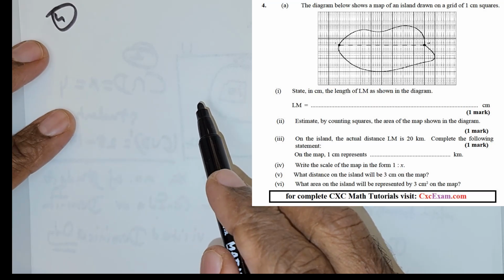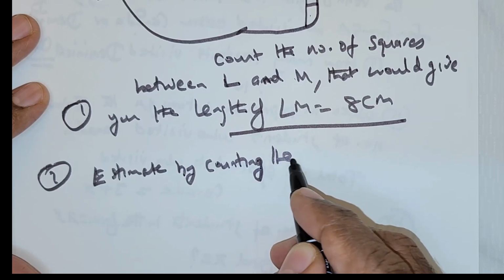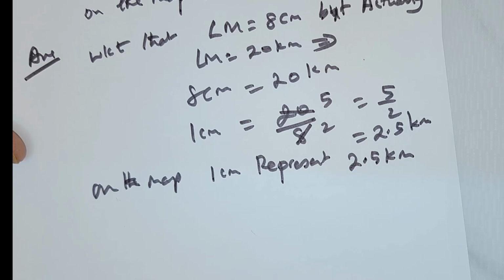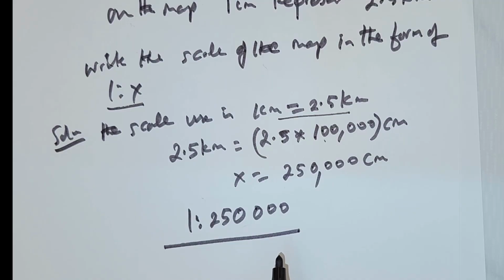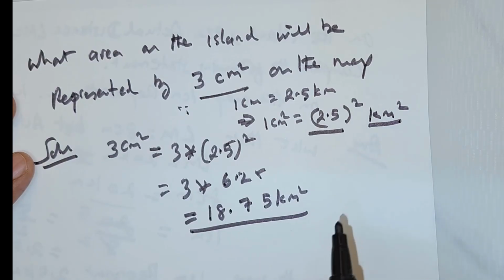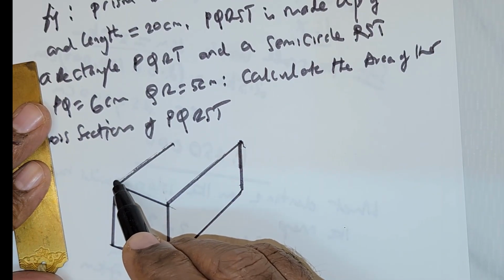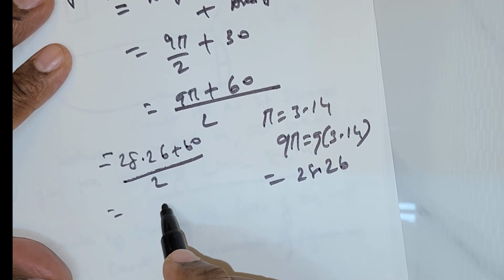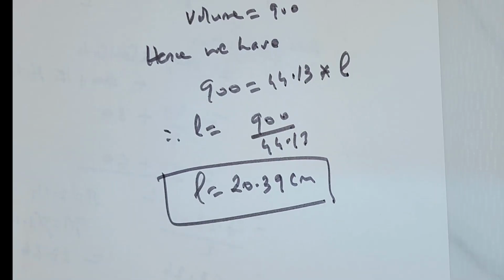CXC Math January 2016 Question 4 FULL Tutorial Step by Step Past Paper Walk through